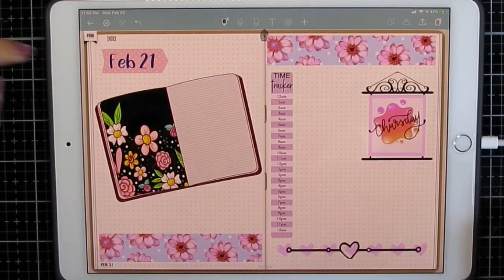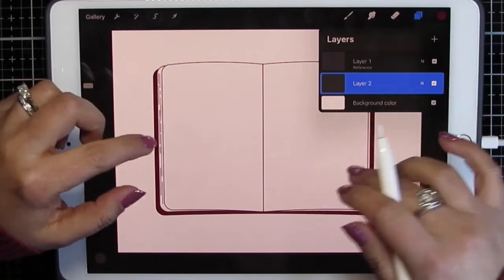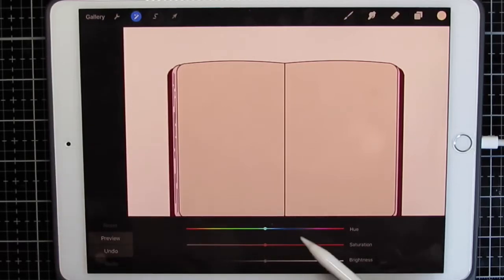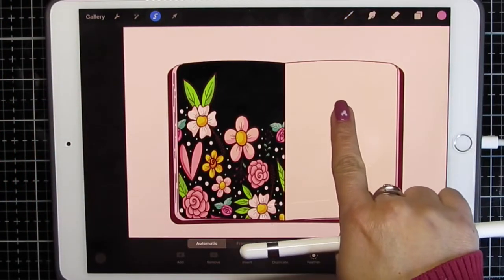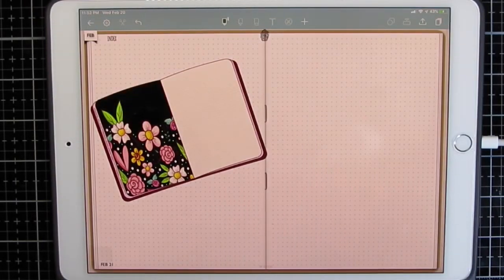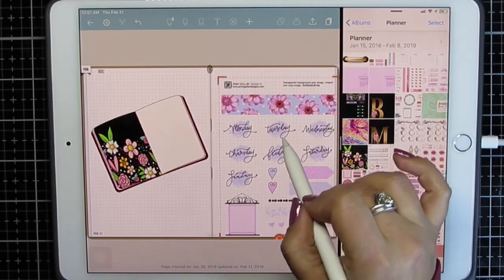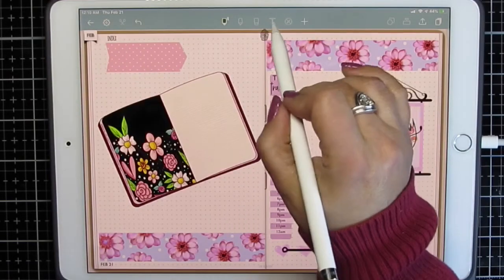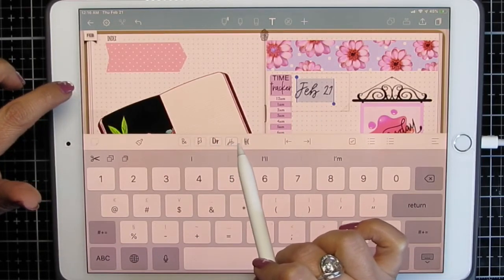Procreate stamp booklet, using Clipping Mask, stickers and fonts in Noteshelf2.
Hello all! Today I’m going to show how to make a booklet with a stamp brush in Procreate. Also, how to use clipping mask in Procreate, stickers and fonts in Noteshelf2.  I’m a bit impatient with the issues in Goodnotes5, so I’m playing in another app today.

Also, please watch my plan with me videos. There are lots of tips and tricks in those as well. 🤓👩🏻‍💻📖🌸

Stickers and DigiBujo by Jenny Gollan Designs. Working in Noteshelf2 and Procreate.

This Facebook group is hers, and I tend to post here a lot